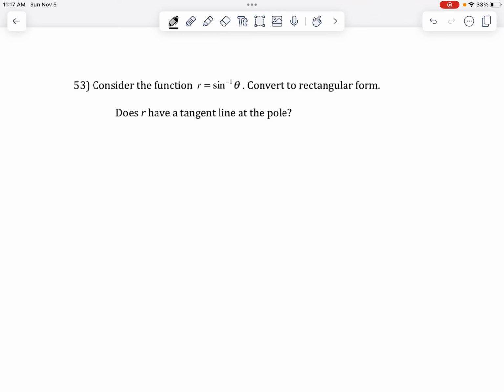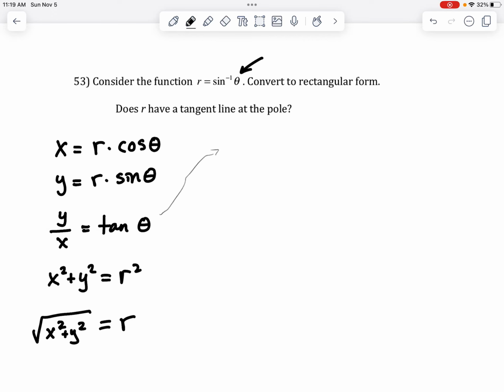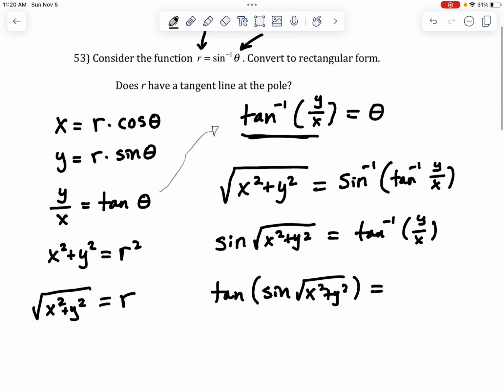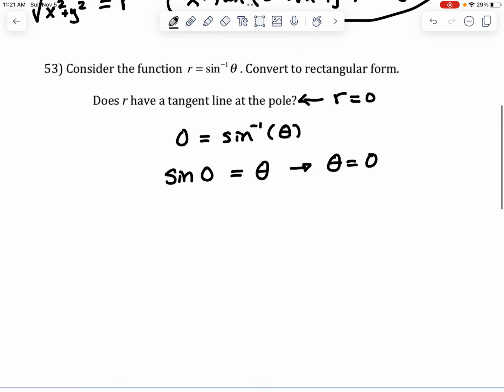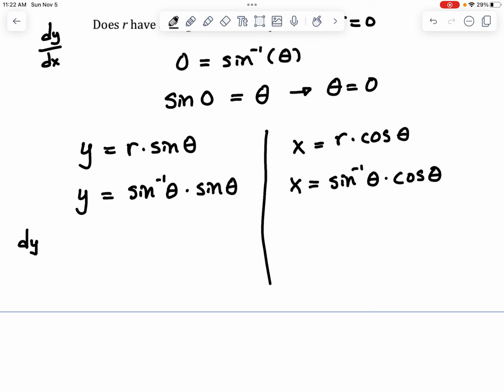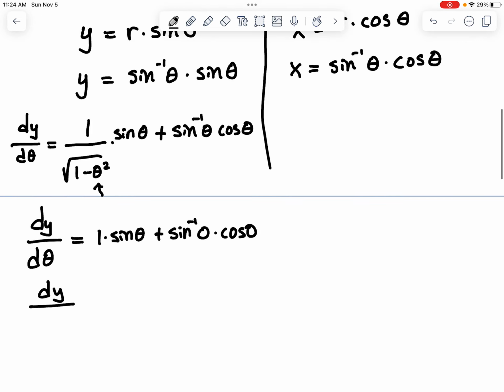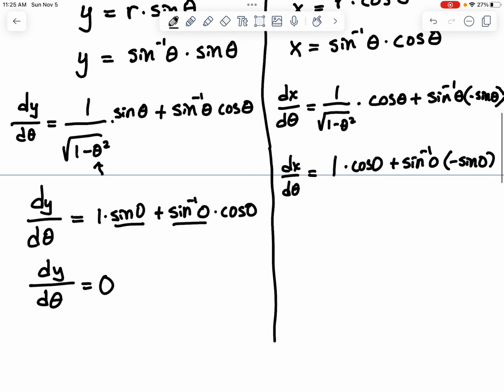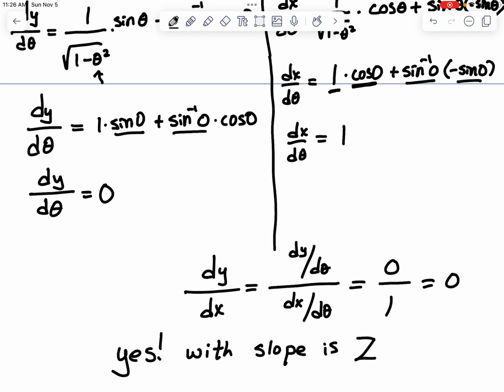Math 3B Podcast 53